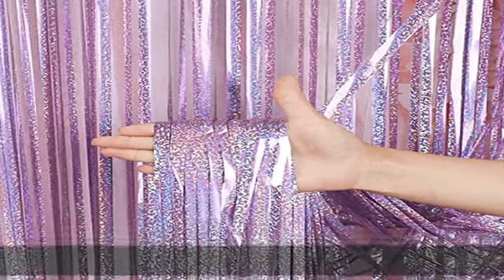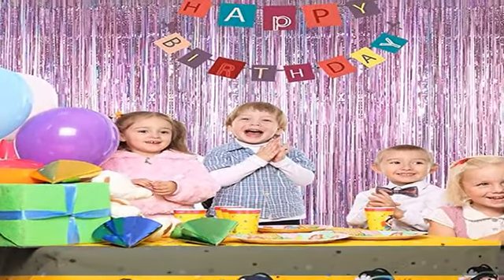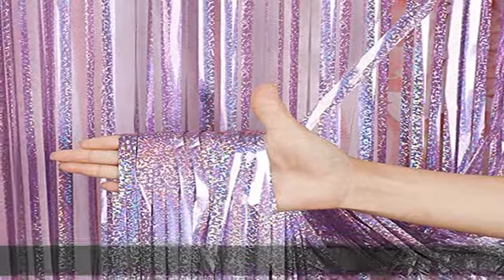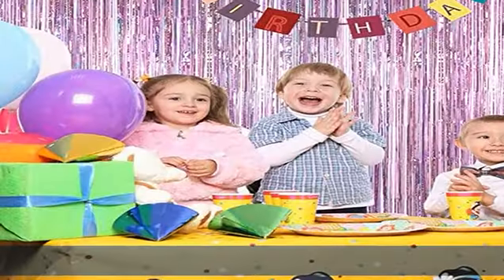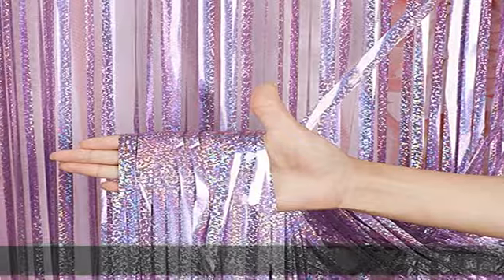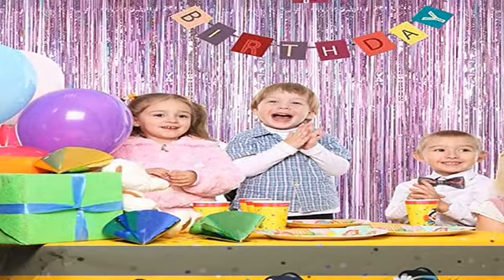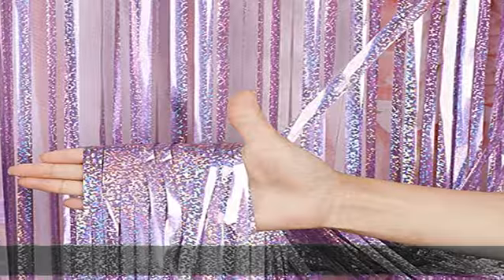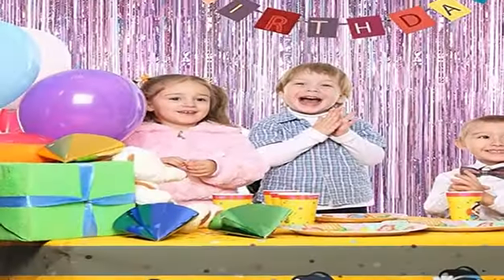3 Pack Fringe Curtains Party Decorations,Tinsel Backdrop Curtains for Parties,Photo Booth Wedding G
3 Pack Fringe Curtains Party Decorations,Tinsel Backdrop Curtains for Parties,Photo Booth Wedding Graduations Birthday Christmas Event Party Supplies (Pink)

3 Pack Fringe Curtains Party Decorations,Tinsel Backdrop Curtains for Parties,Photo Booth Wedding Graduations Birthday Christmas Event Party Supplies (Pink)